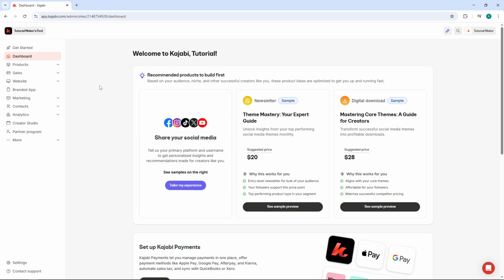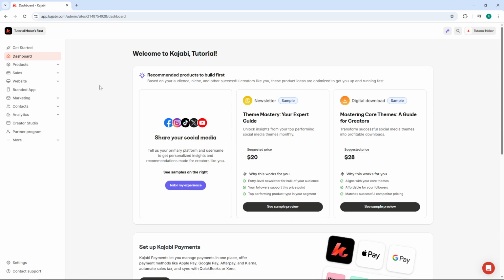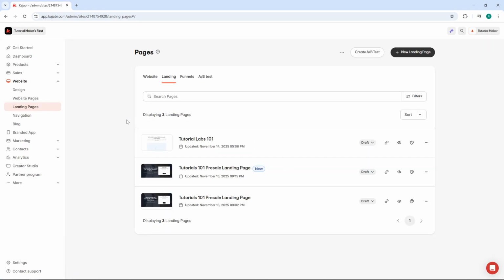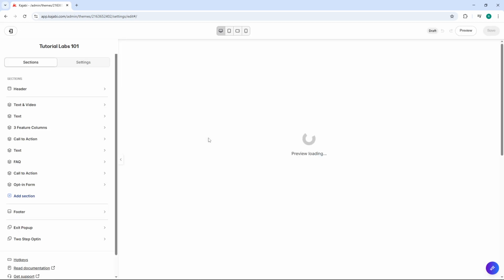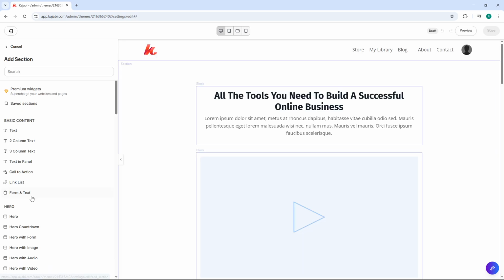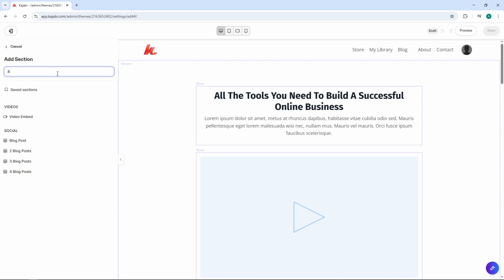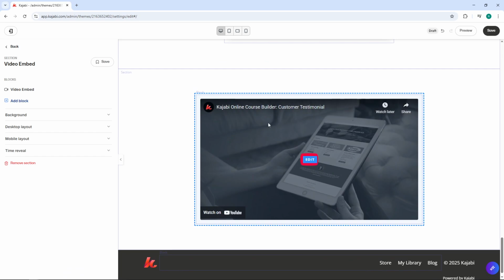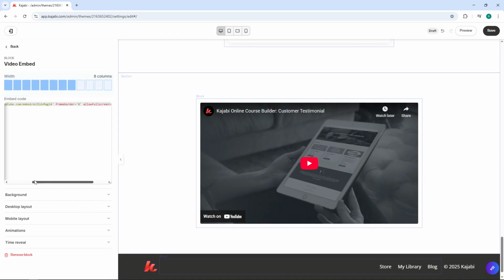How To Add Custom Video To Kajabi Landing Pages (Tutorial 2025)